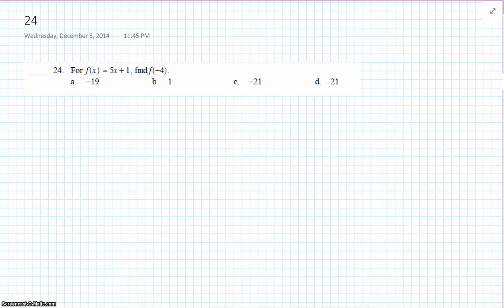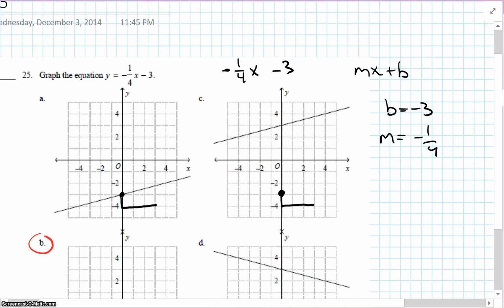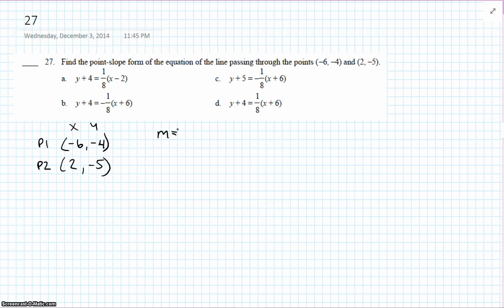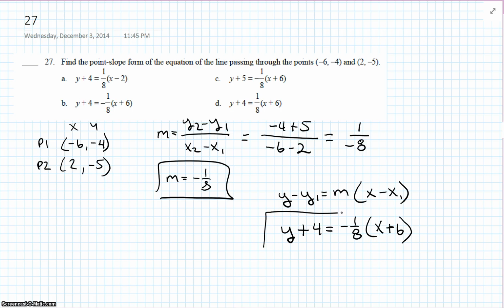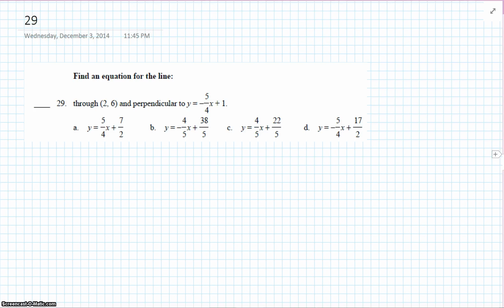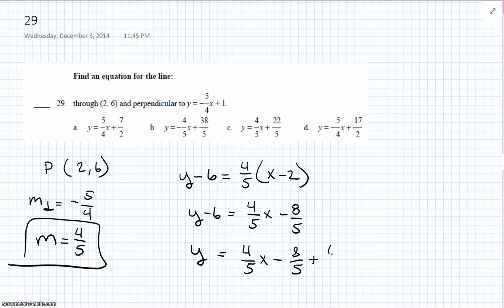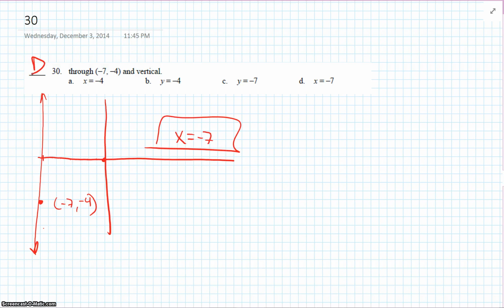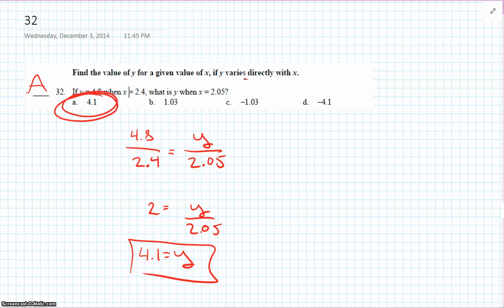Alg2 Hon 24-32